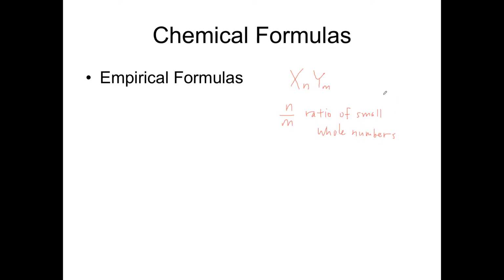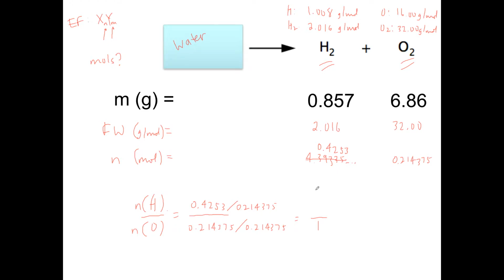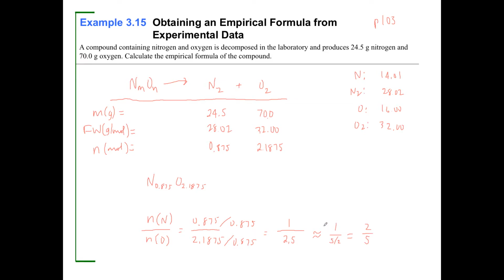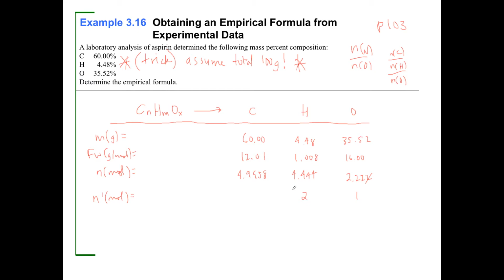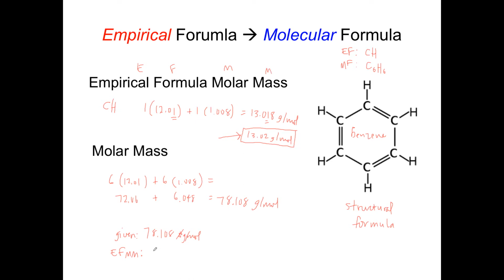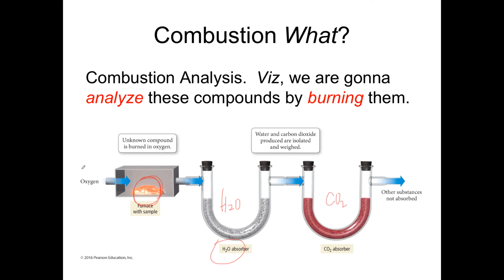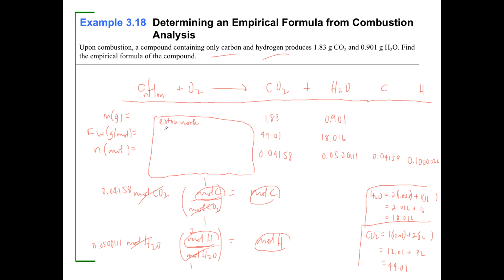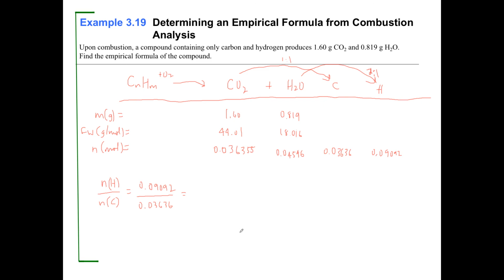Tro, Section 3.9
Empirical Formulas and Combustion Analysis